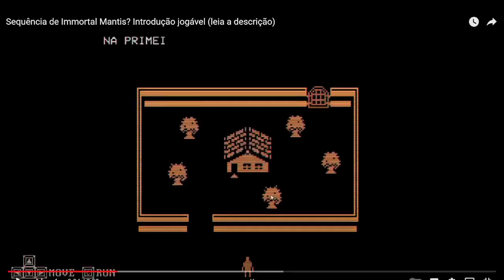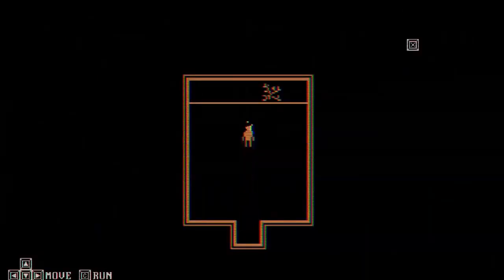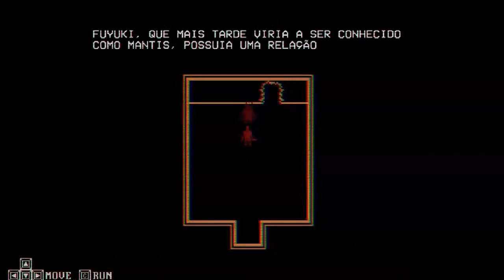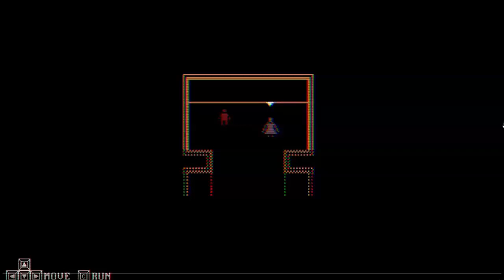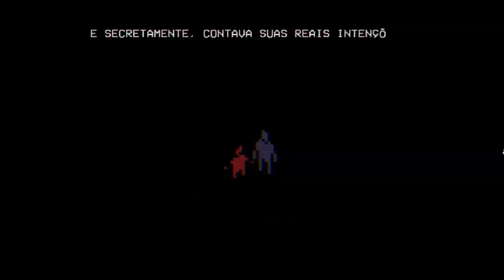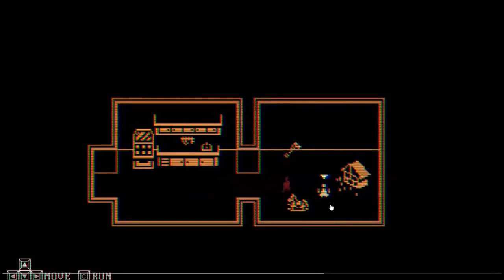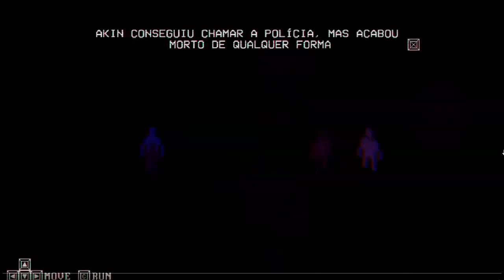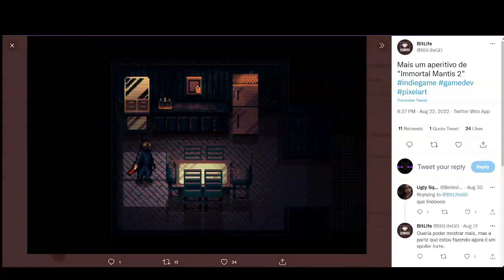Immortal Mantis 2 Leaks!